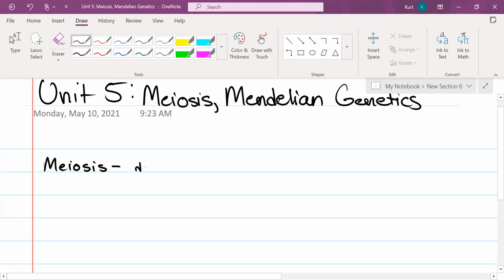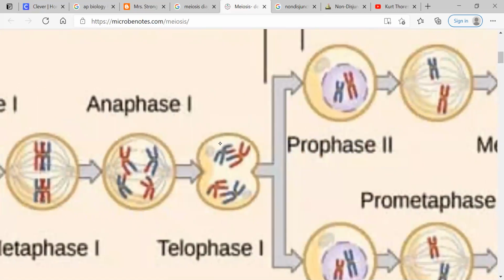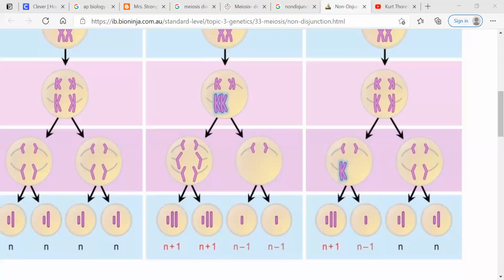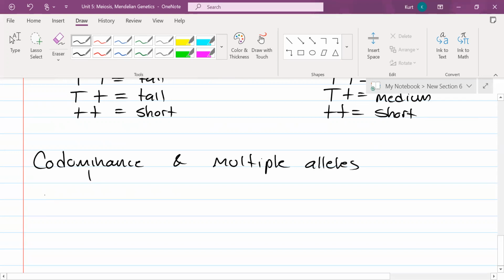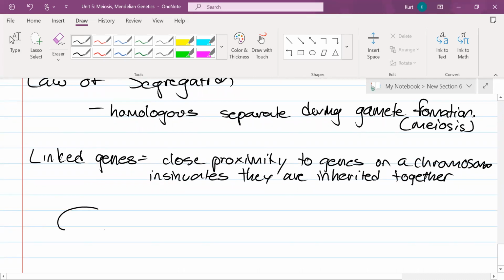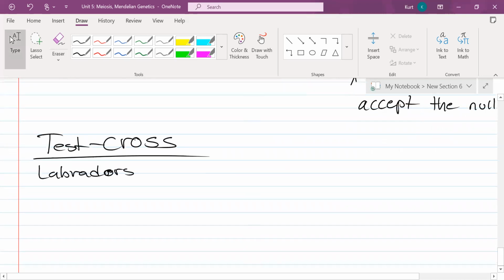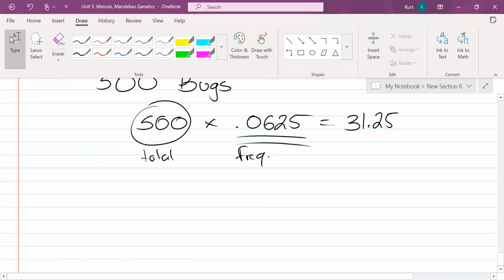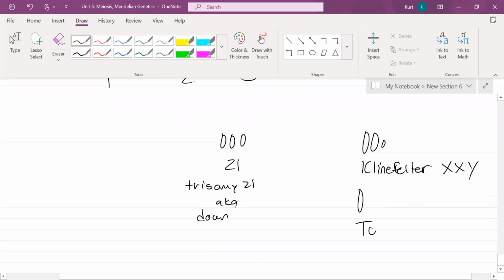AP Bio Final Review: Unit 5 - Meiosis and Mendelian Genetic